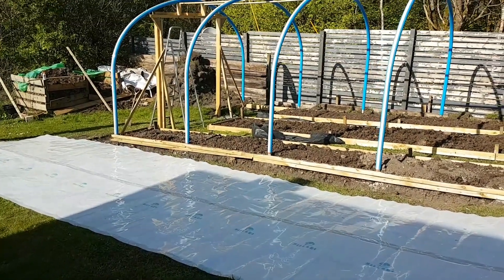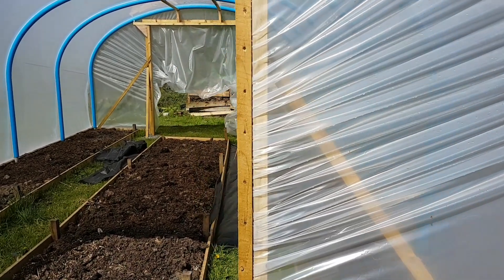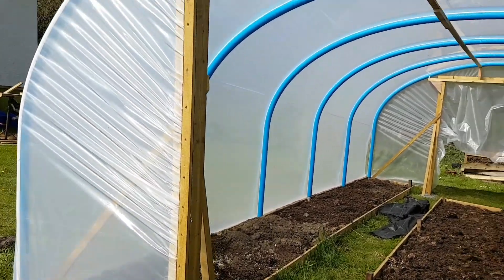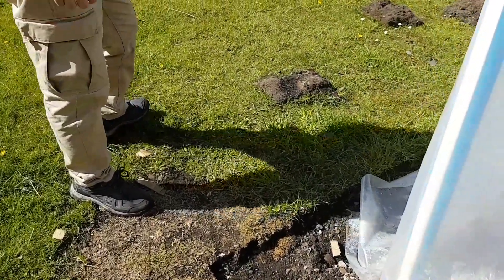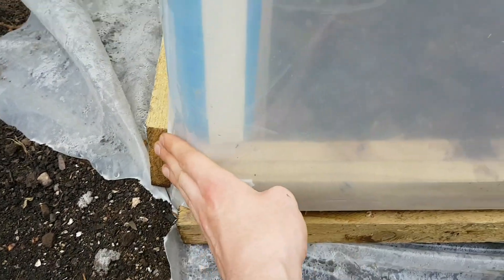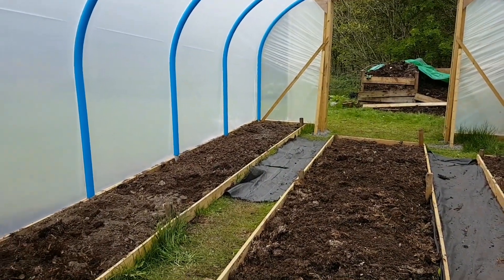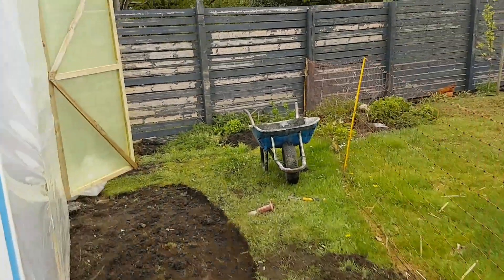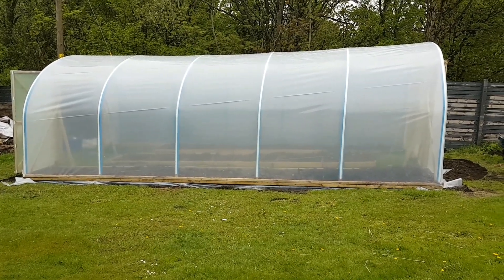DIY polytunnel part 5 The End Result.